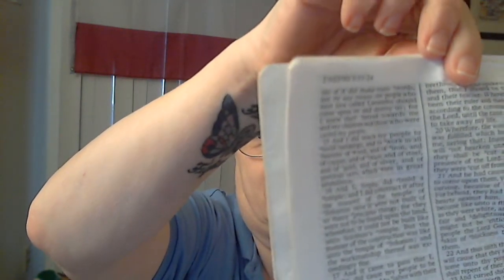My Old Scriptures...DESTROYED!!!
I've been doing some de-cluttering in my life and I've held on to this crap for FAR too long. Watch me rip my old MORmON Missionary scriptures to shreds.  I strongly encourage others to do so as well!! Make a video of it.  How should I get rid of these other worthless piles of crap??